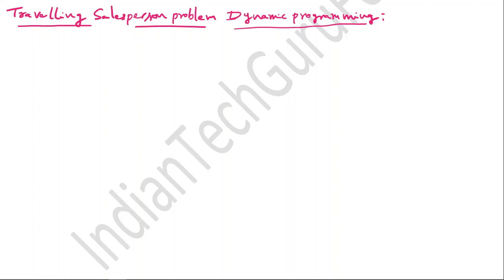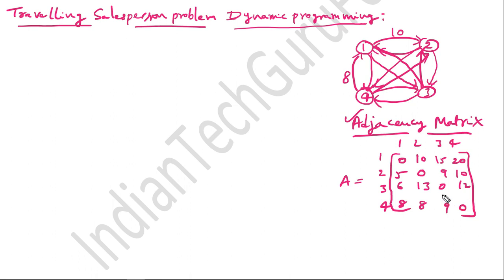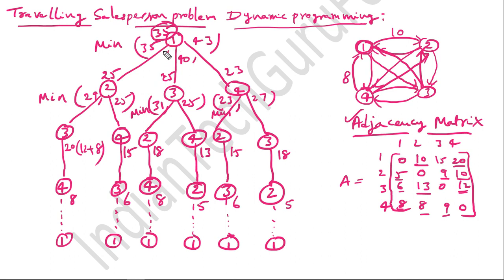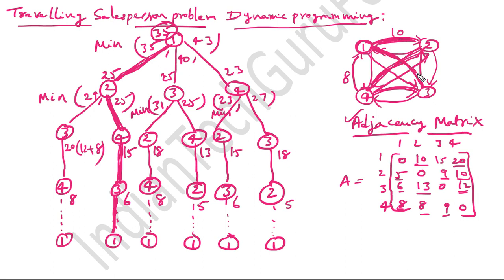Travelling Salesperson Problem using Dynamic Programming Approach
This video provides solution for travelling salesperson problem using dynamic programming approach